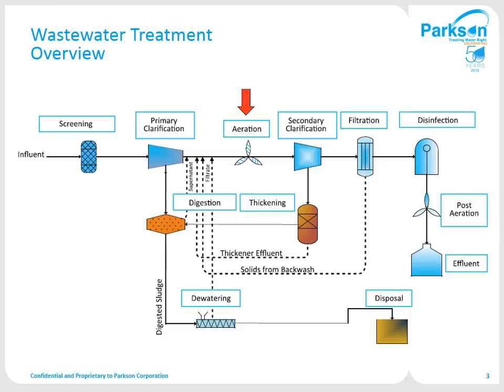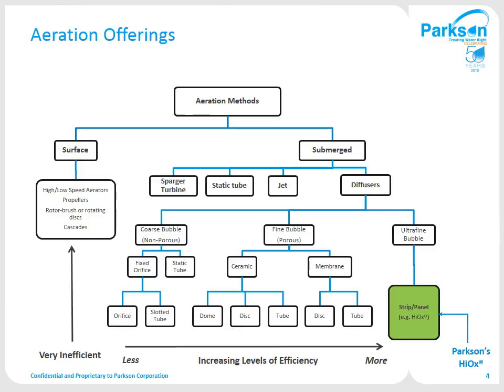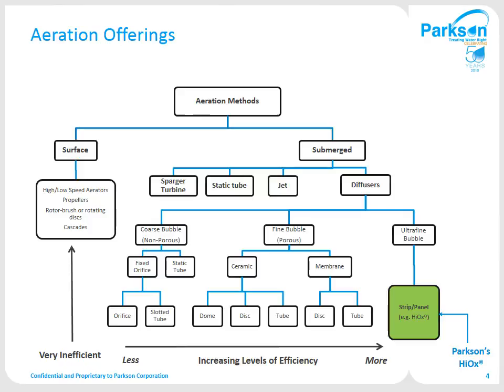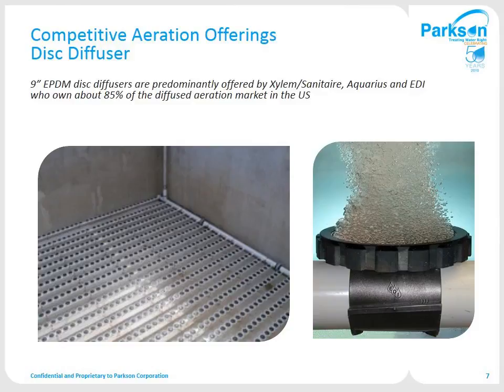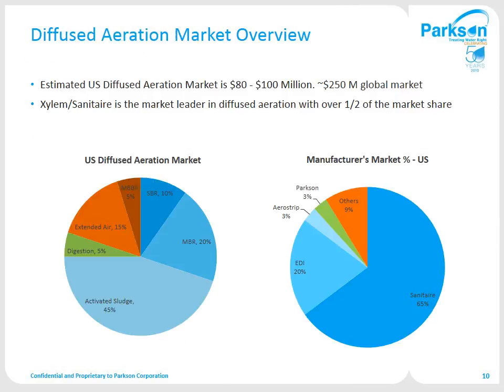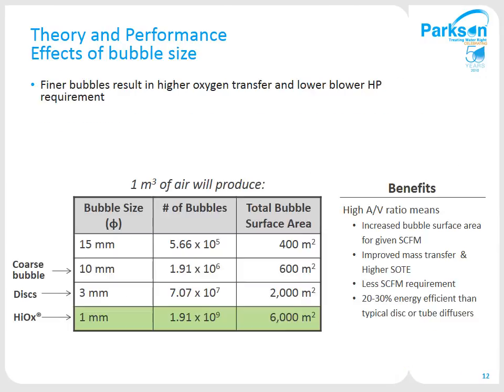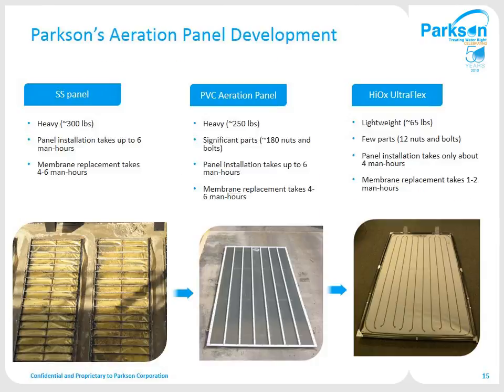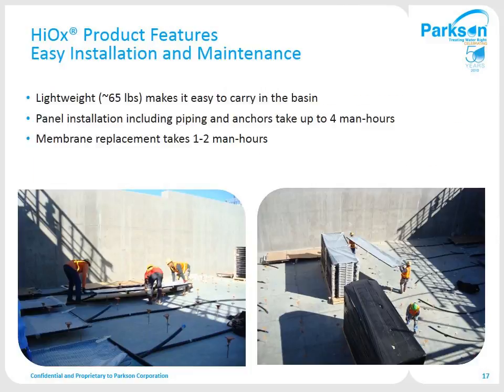HiOx® 101 Presentation